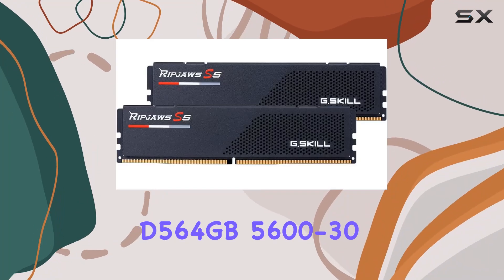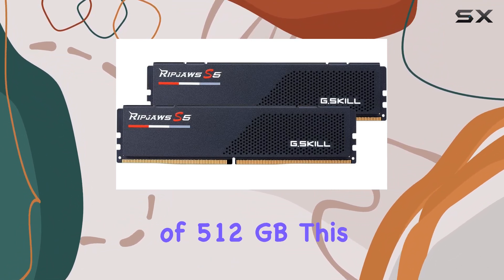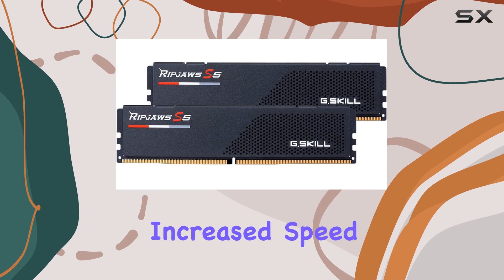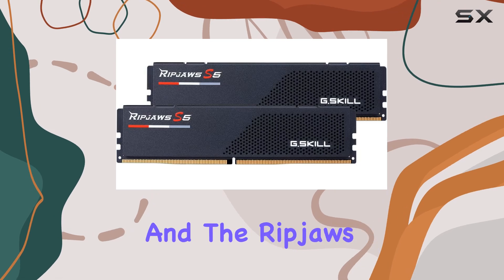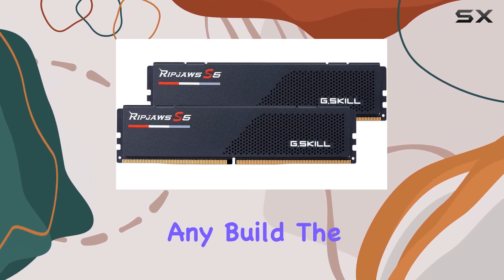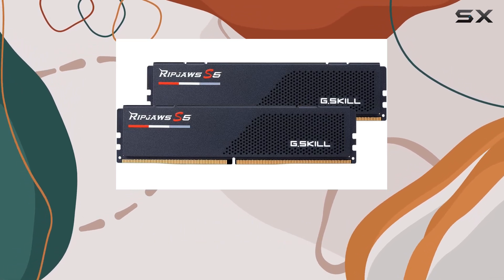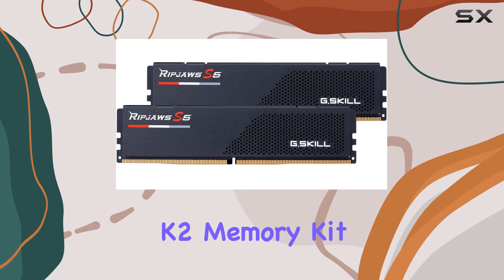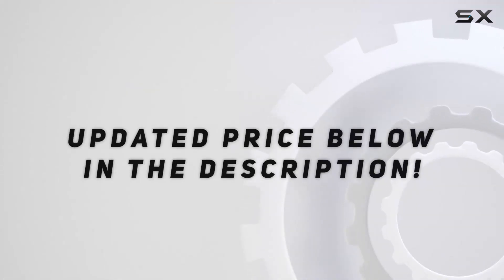D564GB 5600-30 Ripjaws S5 - The Best Lightweight Memory Upgrade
0:00 Intro
0:06 Review

Things that we mentioned in this video:
D564GB 5600-30 Ripjaws S5 : B0B2S57BXH